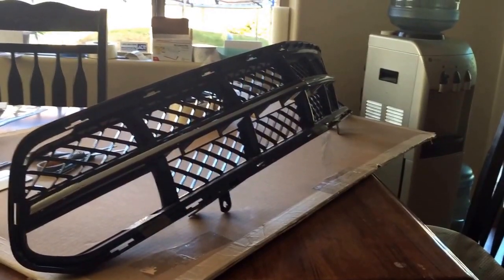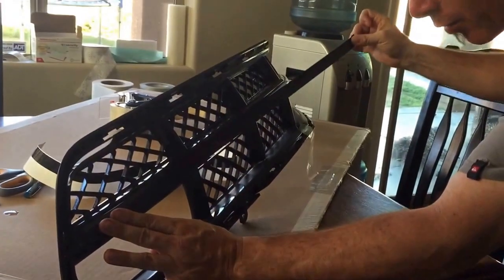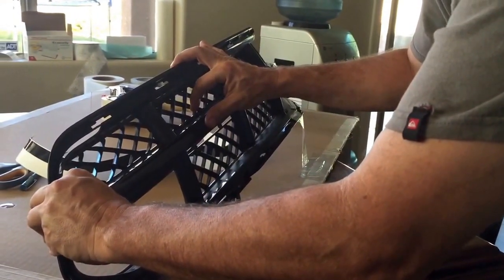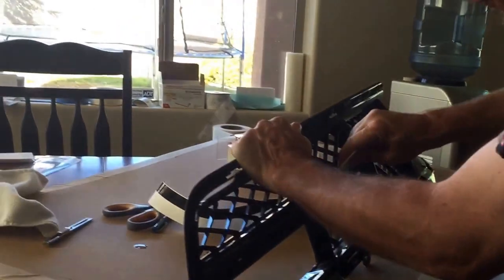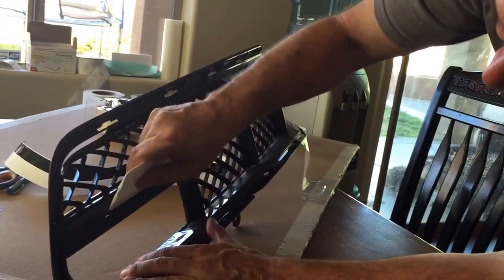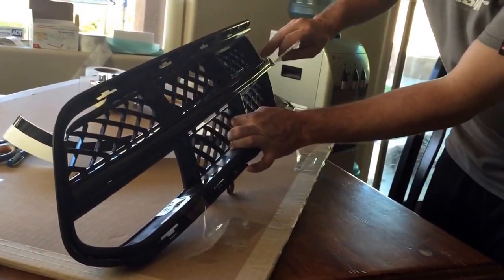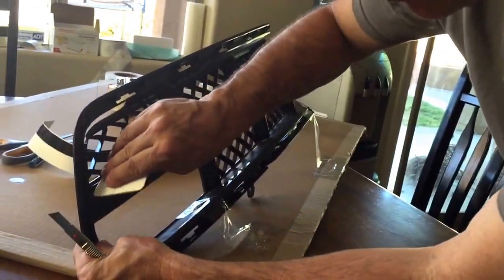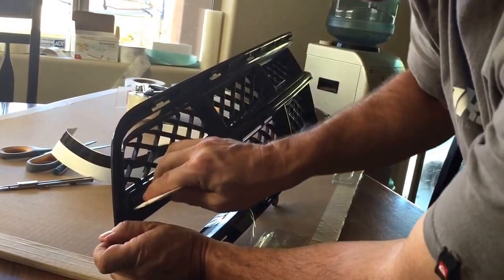C7 Grill Blackout installation